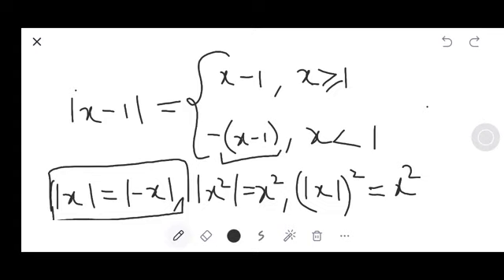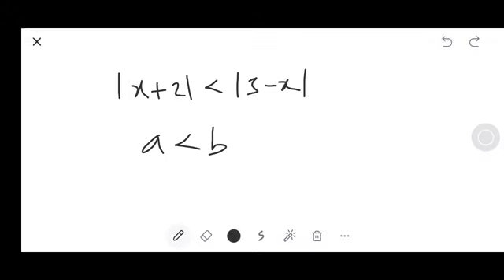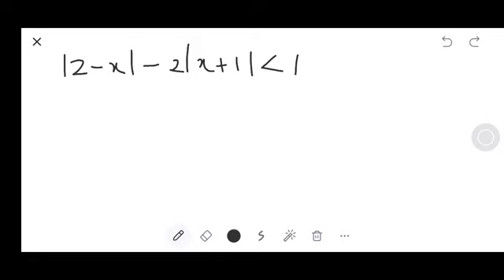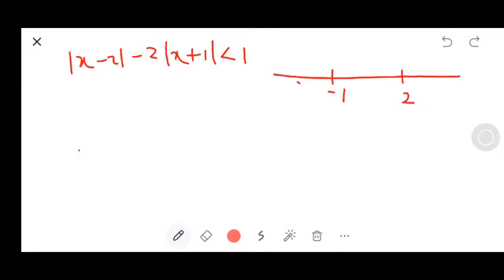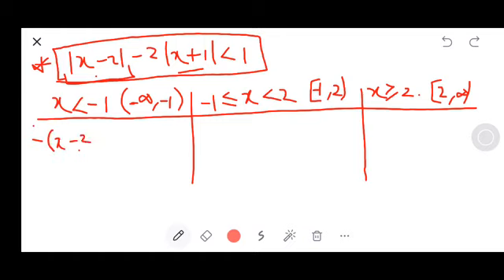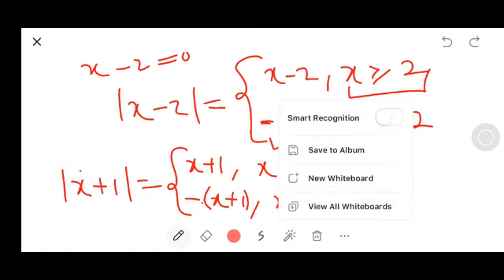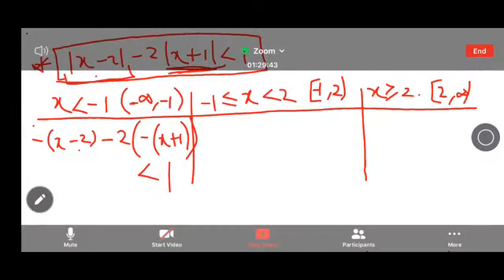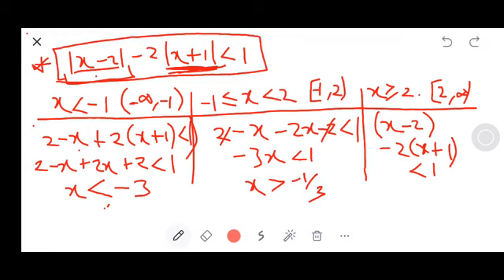Solve the inequality|x-2|x+1| is less than 1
An interactive session on double absolute value inequalities.